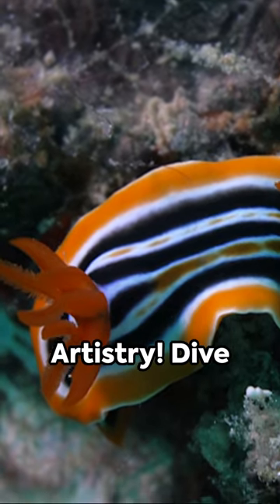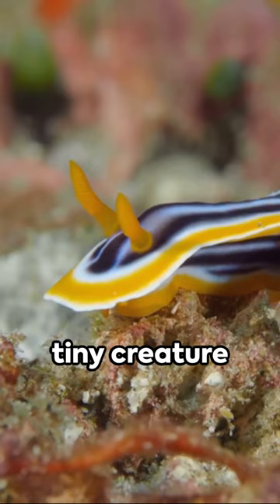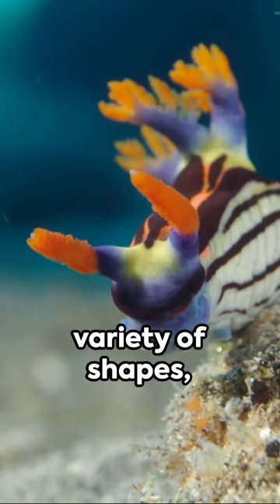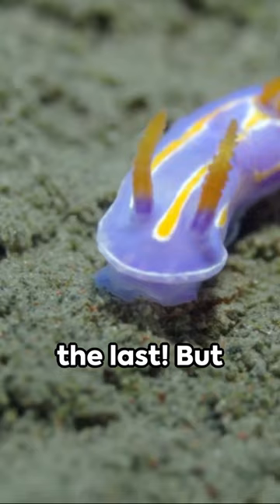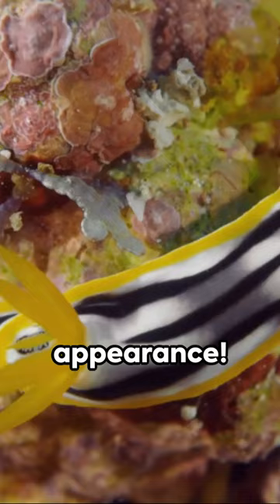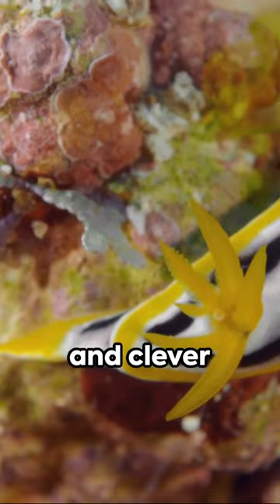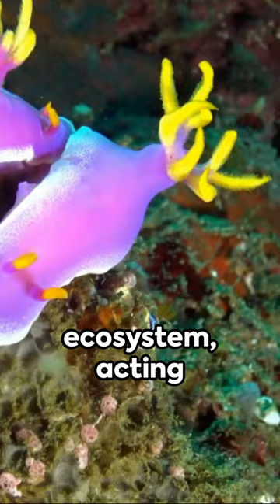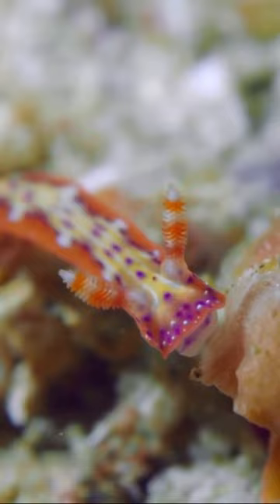Nudibranchs: The Underwater Kaleidoscope!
🌊🌈 Dive into the mesmerizing world of nudibranchs with our latest YouTube short! In just 45 seconds, we'll take you on a vibrant journey to explore these enchanting sea slugs, known for their breathtaking colors and intricate designs. 🐌✨

Discover why nudibranchs are considered the underwater kaleidoscope, marvel at their diverse beauty across thousands of species, and learn how these seemingly delicate creatures are equipped with remarkable survival tactics. 🎨🛡️ We'll also shed light on their vital role in maintaining the health of our ocean ecosystems. 🌐🌿

Whether you're a marine life enthusiast or simply fascinated by nature's wonders, this short is a perfect splash of color and curiosity. Get ready to be captivated by the dazzling world of nudibranchs! 📚🔬